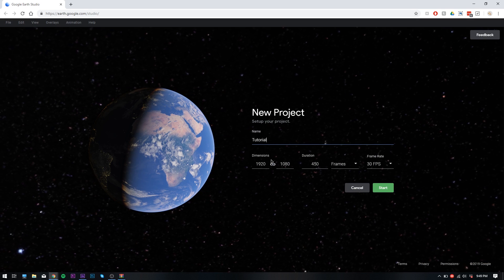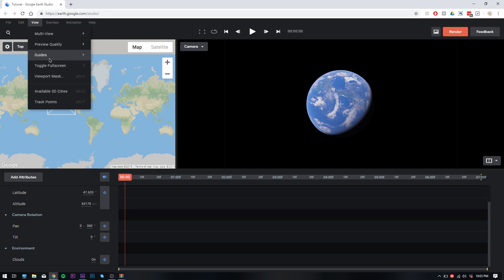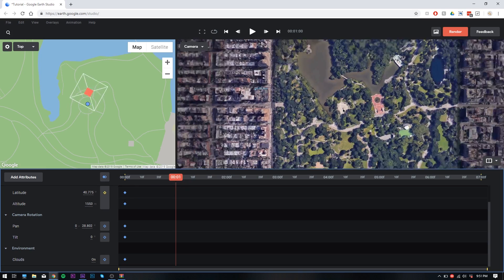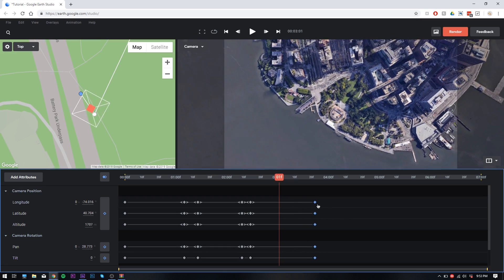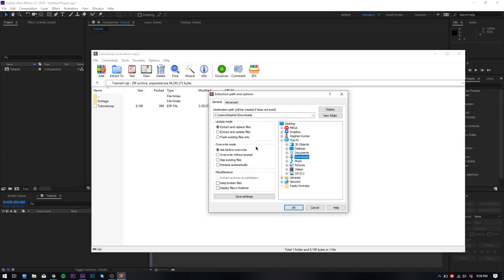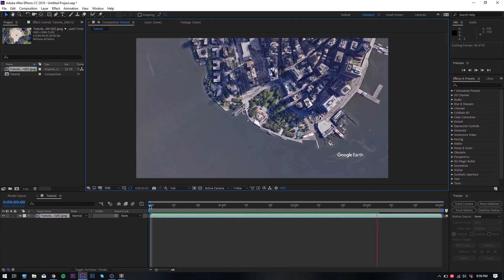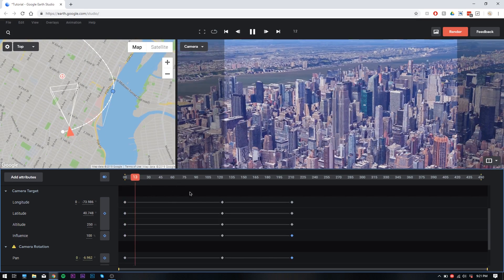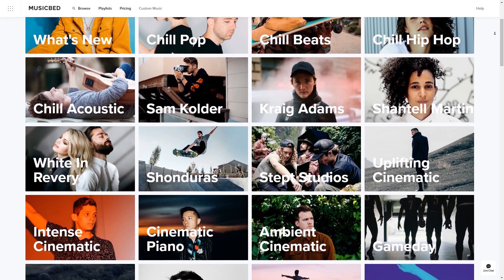The BEST Online Tool For Filmmakers! - Google Earth Studio Tutorial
A look into the basics of Google Earth Studio

Cameras: Fuji X-T2
Mic: Rode VideoMic Pro+
Drone: DJI Phantom 4
Software: Adobe Creative Cloud